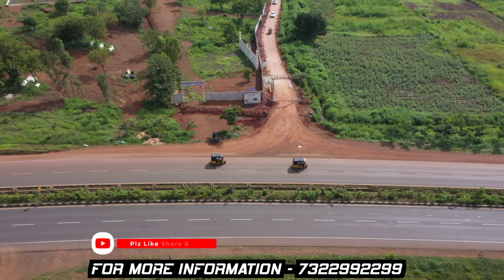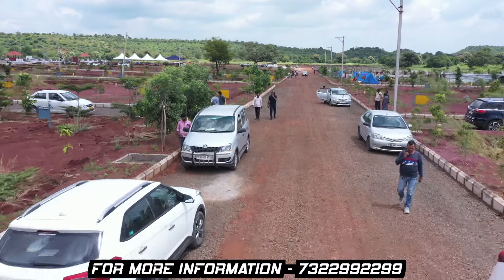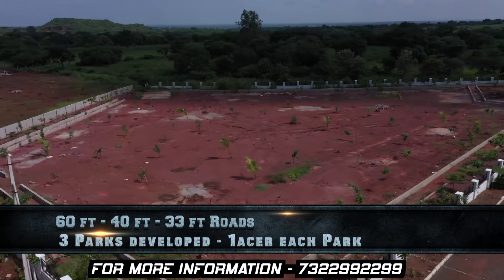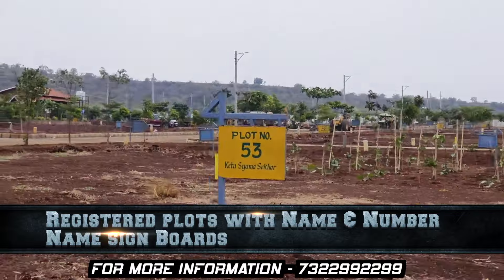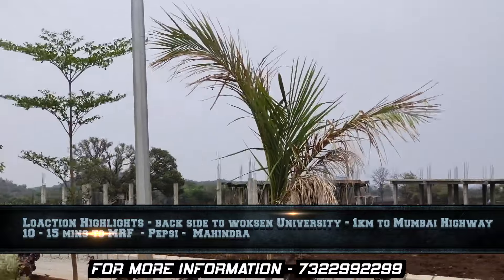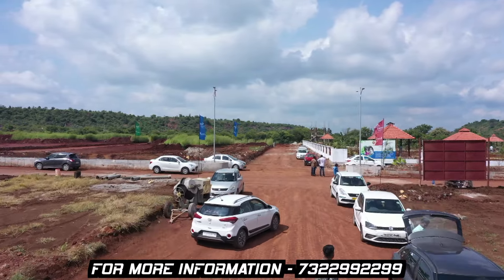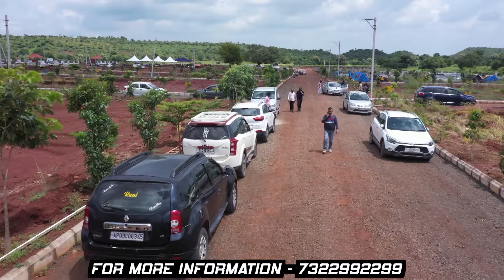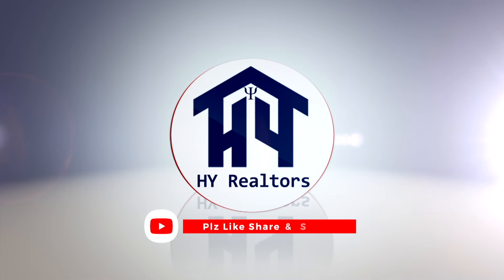Integrated Gated Community - DTCP & RERA Open plots with Resort for sale near Sadhashivpet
DTCP & RERA Approved Layout
Location - Ganpur village,Marpalli Mandal,Kamkol, Bhudera, Sadasivpet - Mumbai Highway
Price: 12000/- per sqyd
Corners 500/- extra per sqyd
Total – 60 acres
Plot Sizes - 165 Sq. Yards – 380Square

Location Highlights: -
✅1.5km from Mumbai Highway
✅NIMZ in 15min
✅Woxsens university in 0.5km
✅Telangana food processing unit in 0.5km
✅10min drive from sadasivpet town
✅30min to IIT Hyderabad
✅10 min drive from mahindra tractor company

Amenities and project features:-
✅Clear title with spot registrations
✅Avenue plantion and 3 parks
✅Resort in 7acres
✅10yrs maintenance
✅60,40 & 33 Feet BTroads
✅Electricity with butterfly Street Lights
Underground Drainage system
✅Overhead water tank
Water lines to Each individual plot
✅24/7 security with Entrance arch
✅Children’s play area & Park
Cricket Nets
✅Budha statue,
Weekend villas
Keypoints:
1- outstanding place to spend on weekend